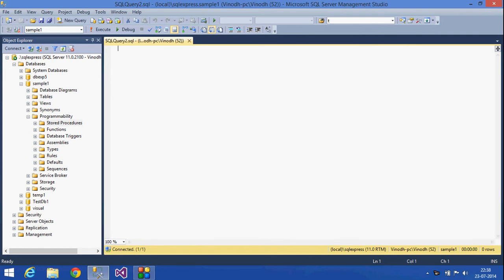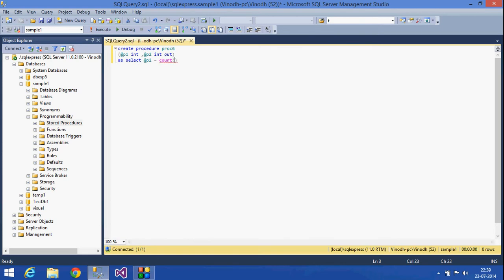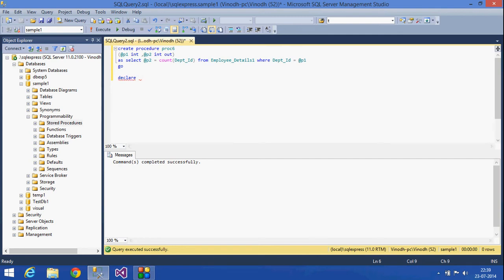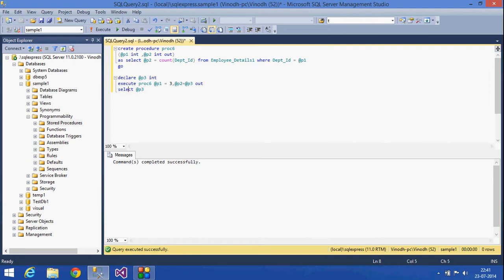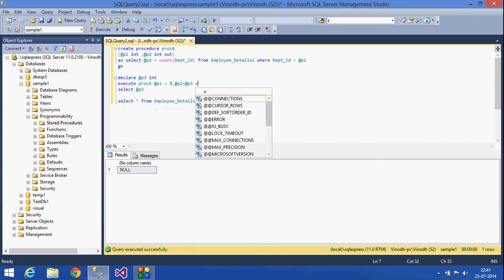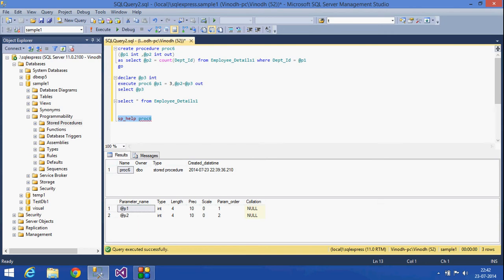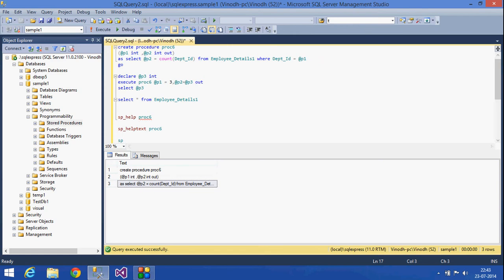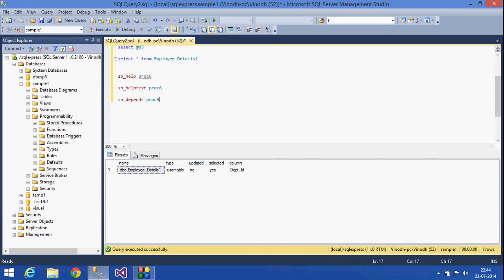18.SQL Server Tutorial(SP with output parameters,System Defined Sp)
Explained about stored procedures with output parameters and some of the system defined stored procedures